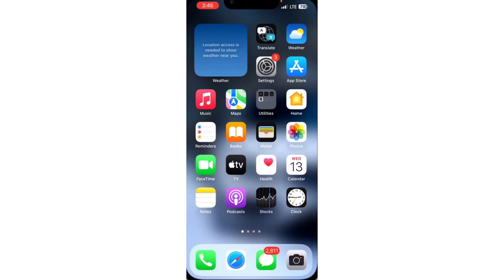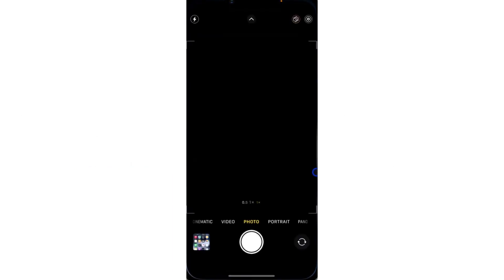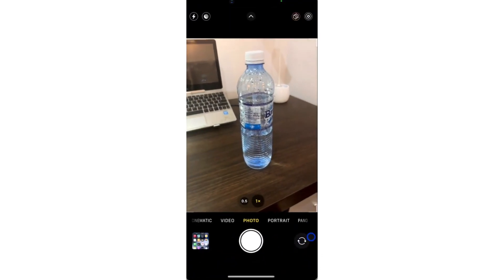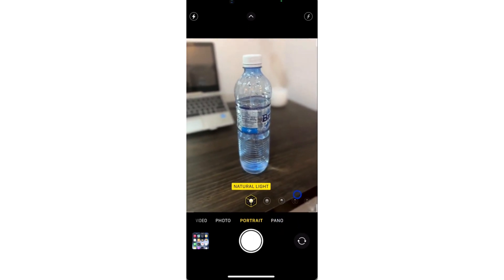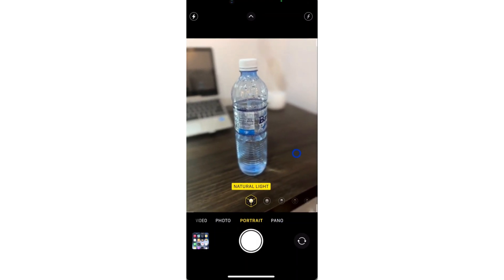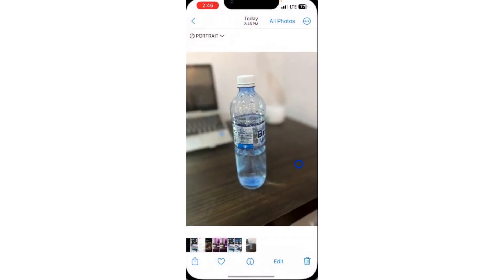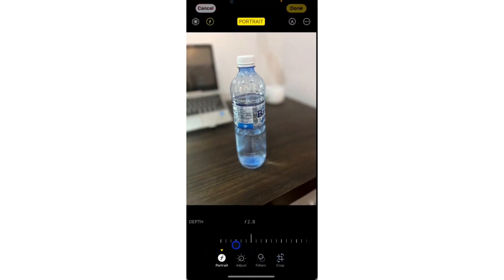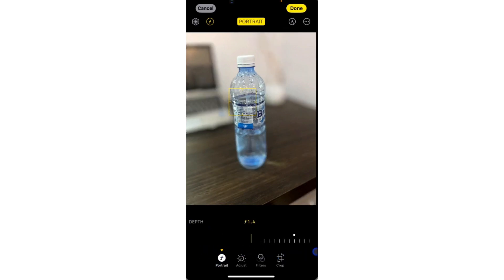How To Take Photo With Blurry Background On iPhone | Easy Guide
Capturing stunning photos with a blurry background, also known as the bokeh effect, can add a professional touch to your iPhone photography. Fortunately, with the Portrait mode feature available on newer iPhone models, achieving this effect is easier than ever. Follow this easy guide to learn how to take photos with a blurry background on your iPhone.

Easy Guide:

Open Camera App:
Launch the Camera app on your iPhone.
Select Portrait Mode:
Swipe left or right on the camera mode options until you reach "Portrait" mode. Tap on it to select it.
Frame Your Shot:
Position your subject within the frame of your iPhone's camera. Ensure that the subject is well-lit and stands out from the background.
Adjust Focus:
Tap on your subject on the iPhone screen to set the focus point. A yellow box will appear around the subject, indicating that it's in focus.
Adjust Depth Effect:
If available on your iPhone model, adjust the depth effect slider at the bottom of the screen. Move the slider to increase or decrease the intensity of the background blur.
Capture the Photo:
Once you're satisfied with the framing and focus, press the shutter button to capture the photo.
Review and Edit:
After capturing the photo, review it in the Photos app. If necessary, you can further enhance the photo by adjusting its brightness, contrast, or applying filters.
Share Your Masterpiece:
Share your stunning photo with friends and family on social media or save it to your iPhone's photo library to cherish the moment.
By following these simple steps, you can easily capture beautiful photos with a blurry background on your iPhone using the Portrait mode feature. Experiment with different subjects and backgrounds to unleash your creativity and capture breathtaking images.